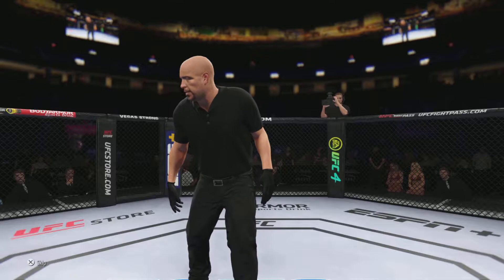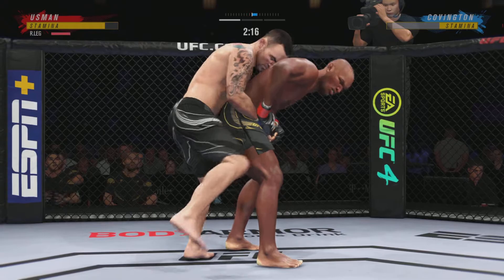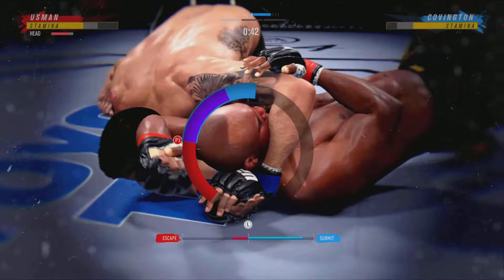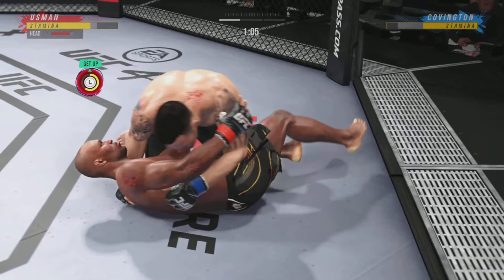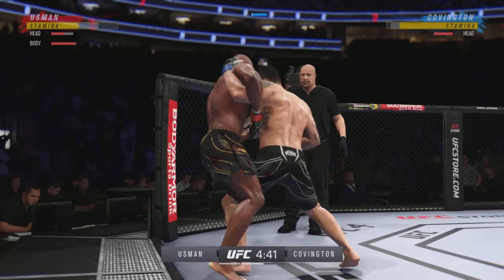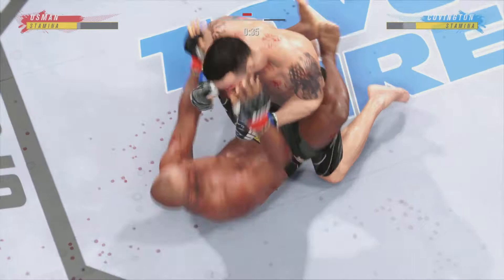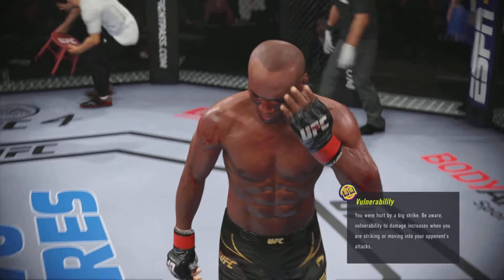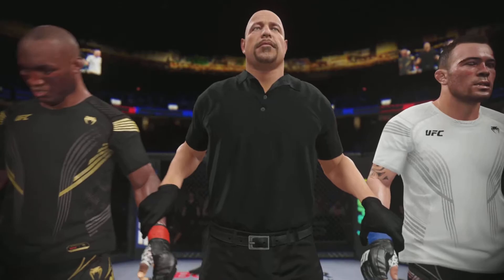Kamaru Usman vs Colby Covington but on UFC 4 Full Gameplay